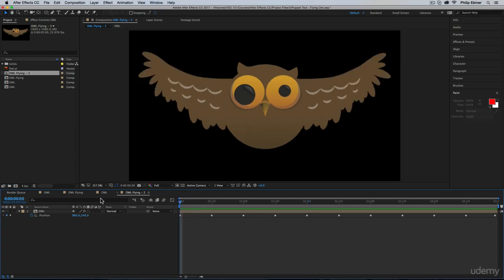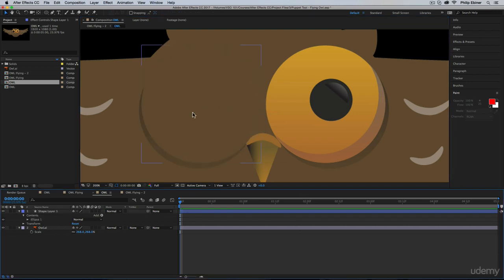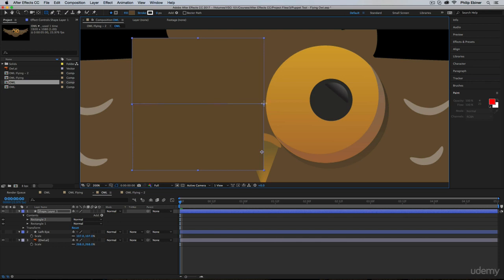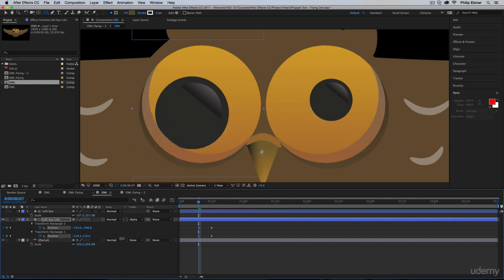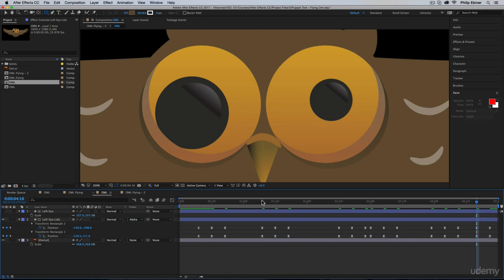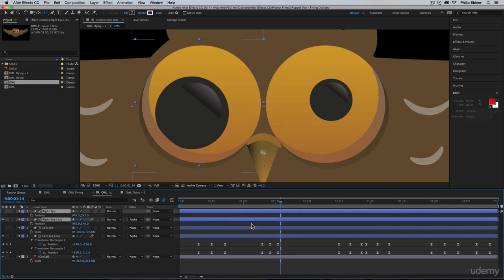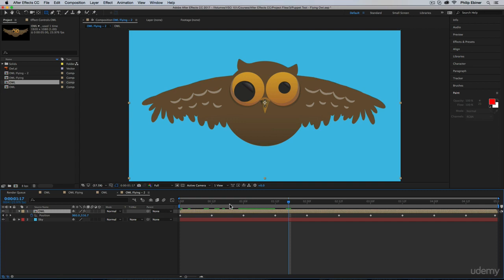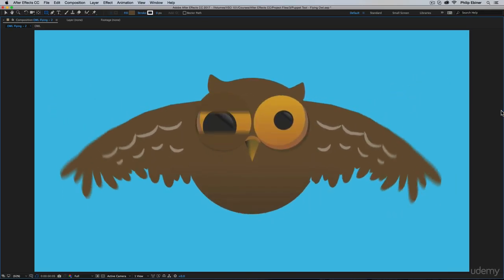058. Animating Your Owls Blinking Eyes